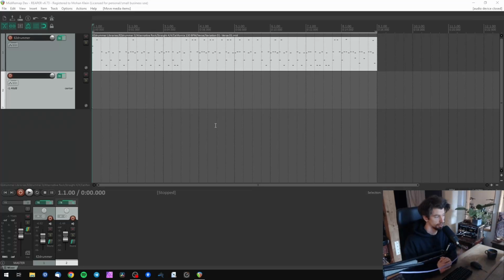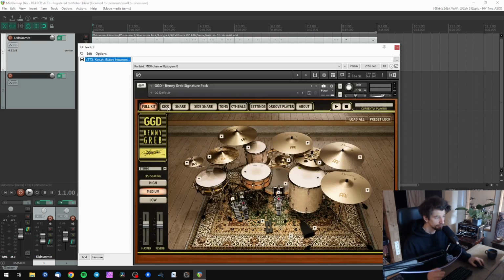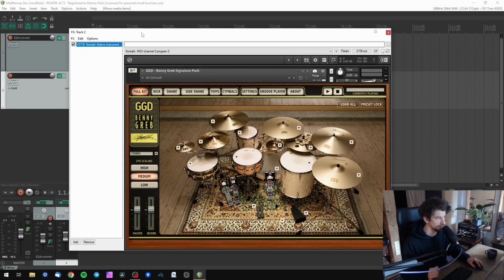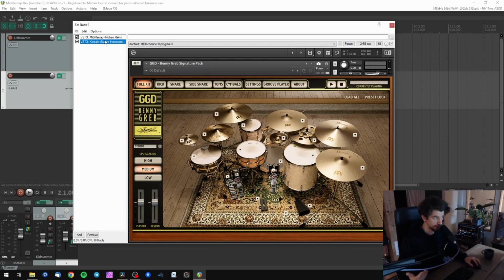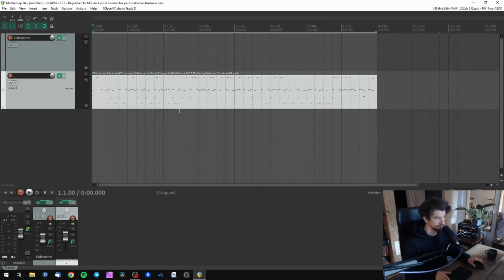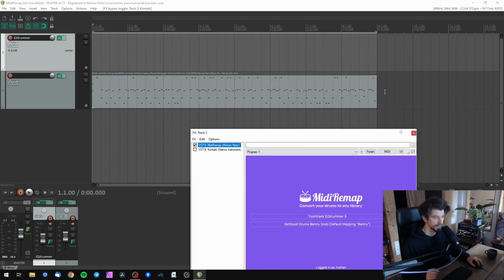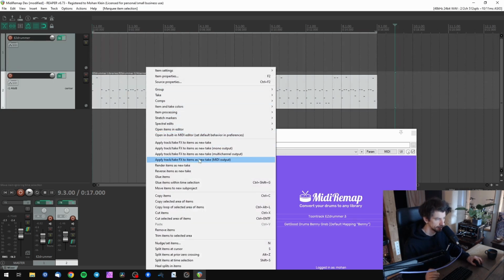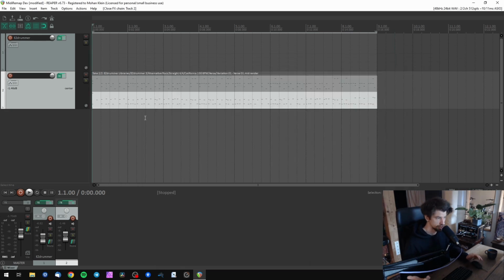How to setup MidiRemap in Reaper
Works with almost any modern DAW!
Available for macOS (Apple Silicon+Intel) and Windows.

MidiRemap started with its online conversion service which also allows batch conversion of full folders (e.g. midi groove packs) and also offers downloadable drum maps for different DAWs which simplify drum programming a lot:

Love